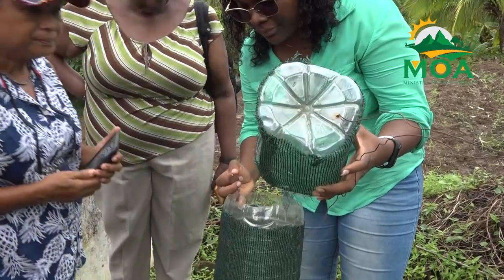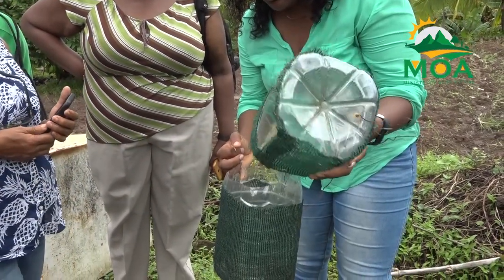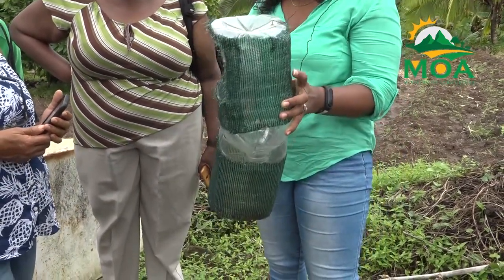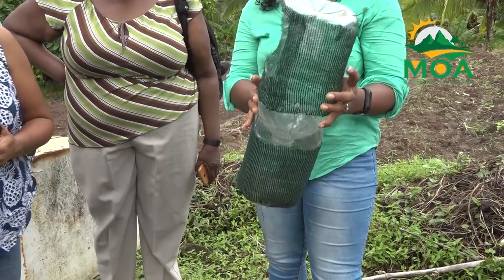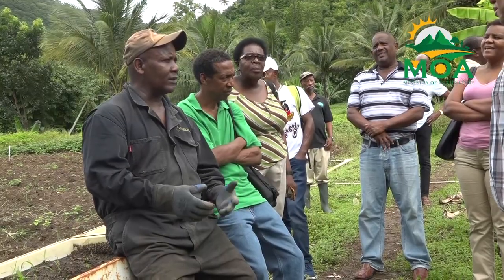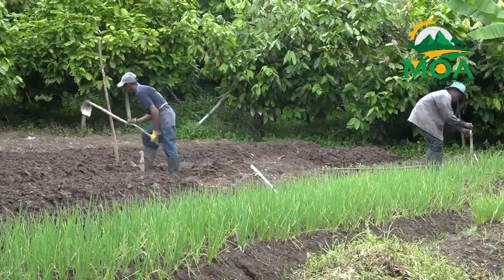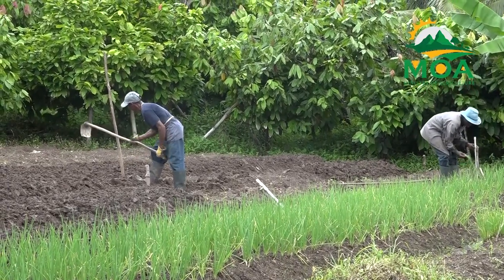South American Palm Weevil Sensitization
The South American Palm Weevil is an insect that has thrived in St. Lucia for many years, however, its recent behavioural changes have led to its classification as an invasive species because of the harm it causes to coconut trees.

The sensitization efforts take the form of a classroom session, followed by a practical hands-on field demonstration where participants learn of environmentally friendly methods to reduce pests’ population.